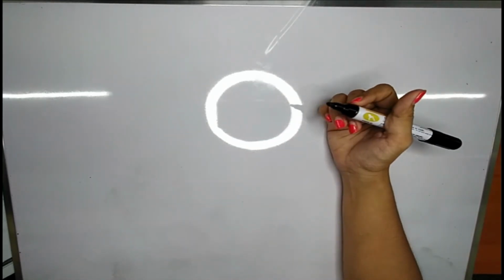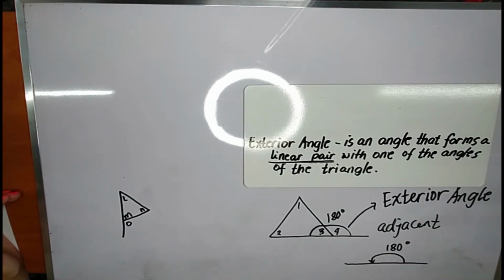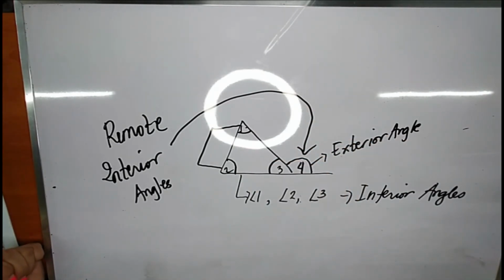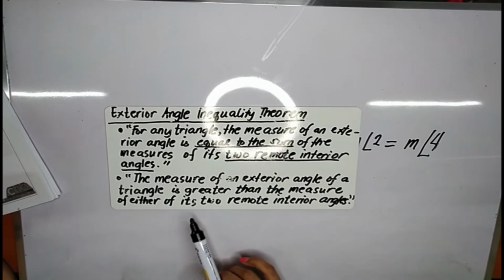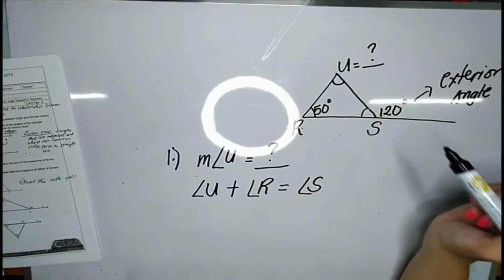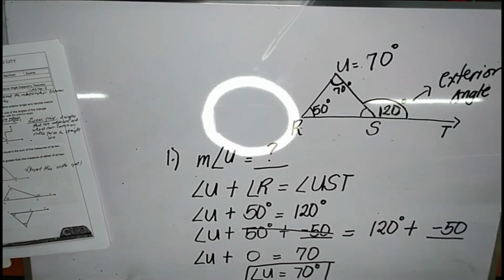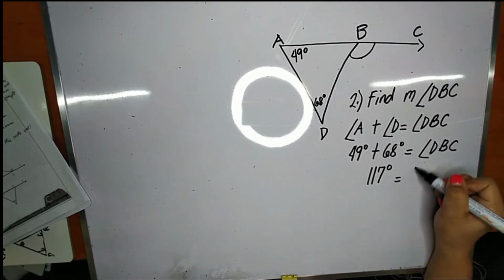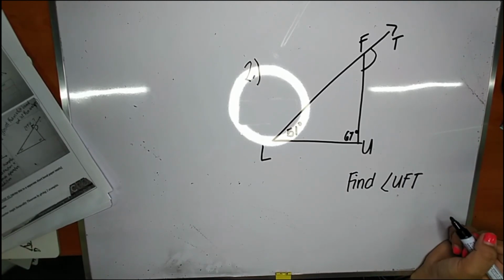Exterior Angle Inequality Theorem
This is intended for Grade 8 Students of Tablon National High School for School Year 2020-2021